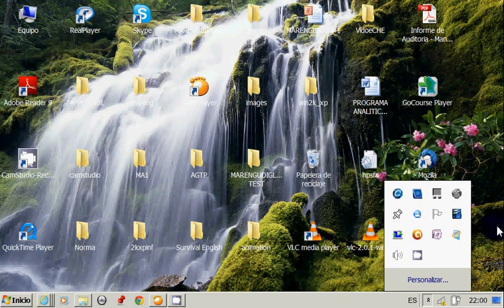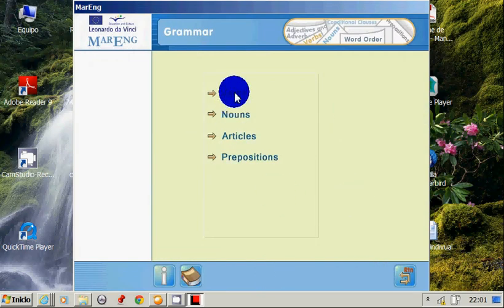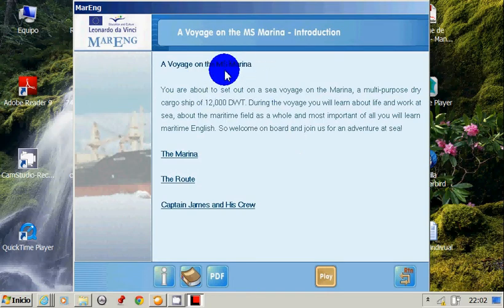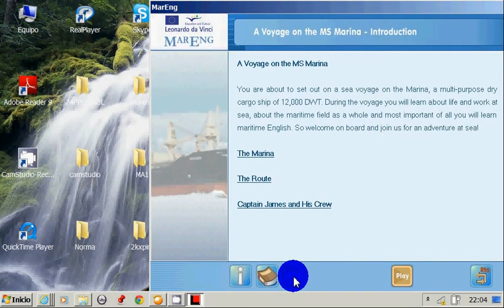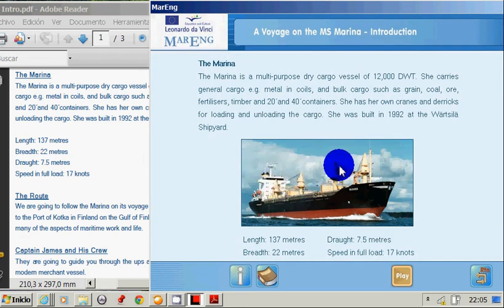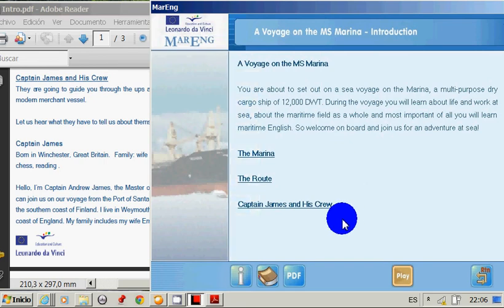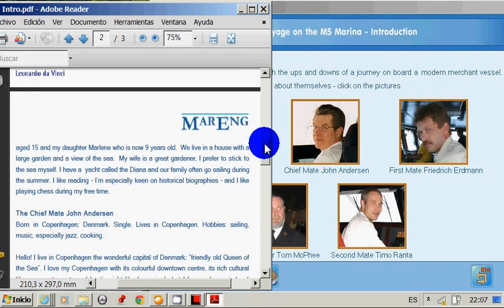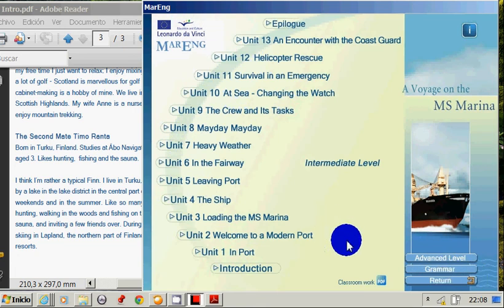MARENG INTRO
In this video it will shows us how to begin with the use of the platform of the Mareng Learning Tool